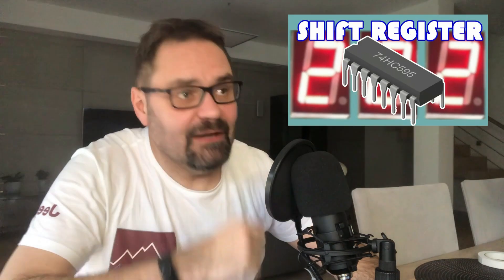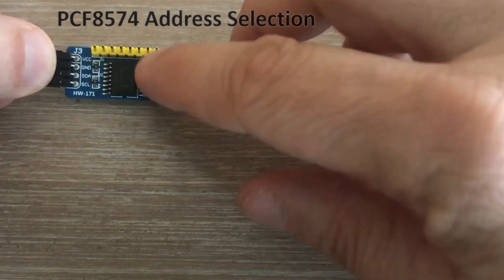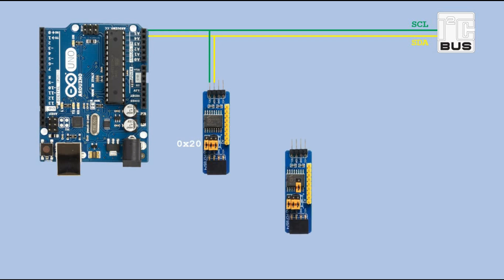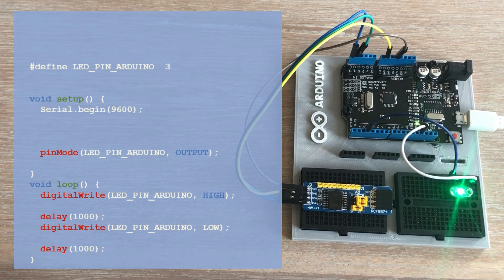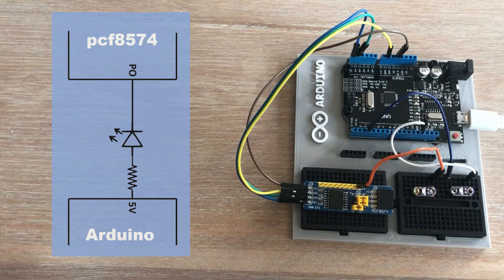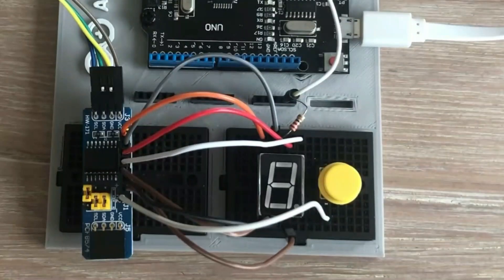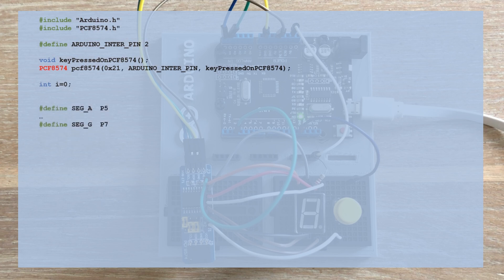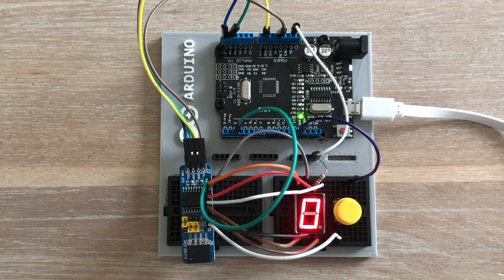Practical Guide to PCF8574: Adding Extra Pins for Arduino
Discover an easy way to add more GPIO pins to your Arduino with the PCF8574 in this tutorial. We'll explore how it can be a handy alternative to other methods like shift registers, Max7219, and multiplexing. The video shows you how to control a single LED and a 7-segment display using the PCF8574, making it suitable for various projects. Plus, learn how to use expander pins for input and make the most of the interrupt pin. This tutorial is perfect for both beginners and those with some experience.  Hope you find it helpful!